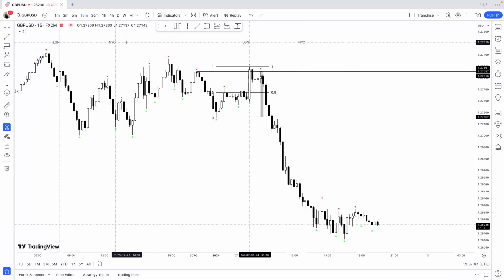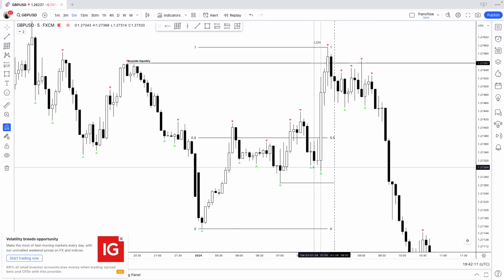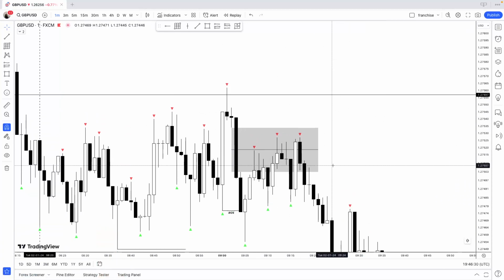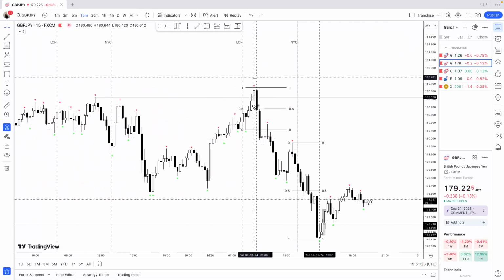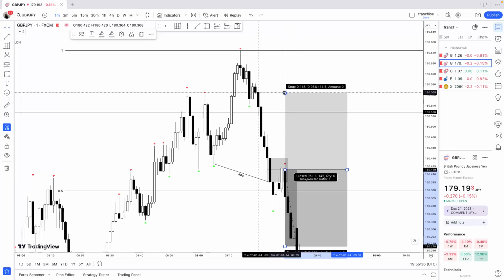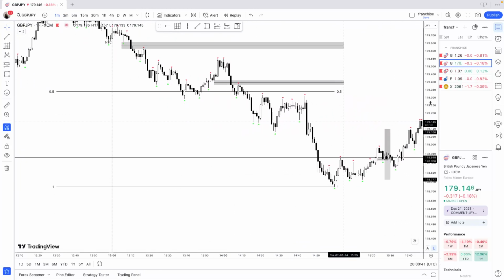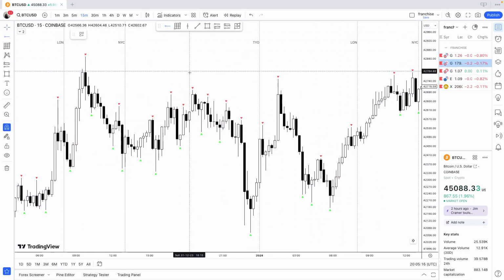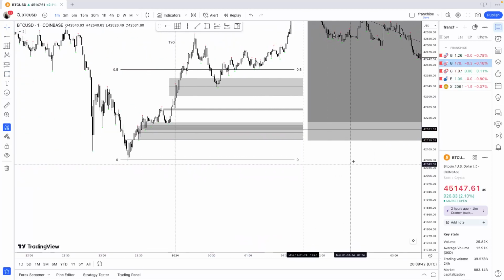1551 Model: Backtesting GBP/JPY - GBP/USD - BTC/USD.